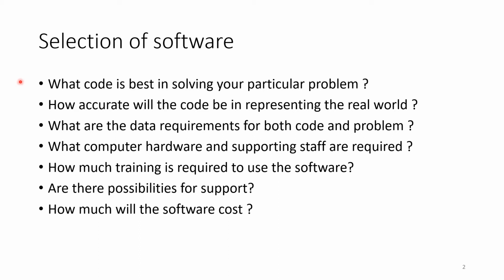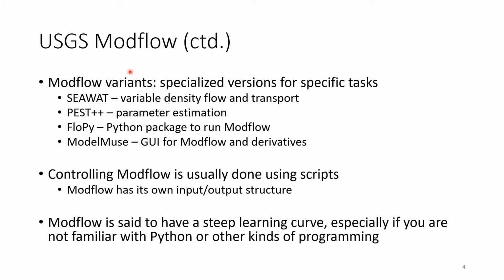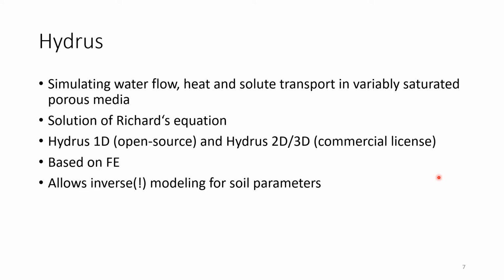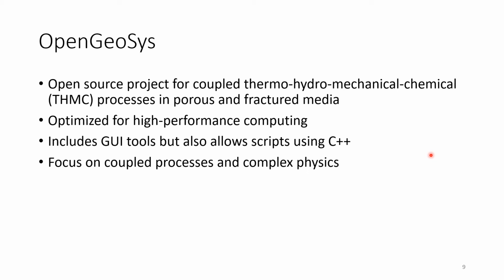Hydraulic groundwater modeling - week 10: software choices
Part 10 of the lecture series Hydraulic Groundwater Modeling introduces popular software choices to conduct numerical groundwater flow simulations.